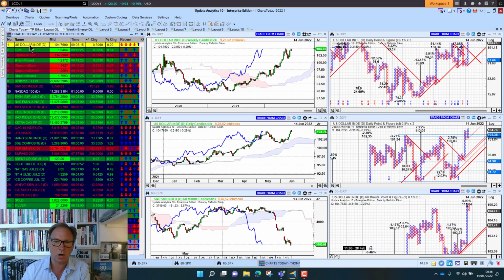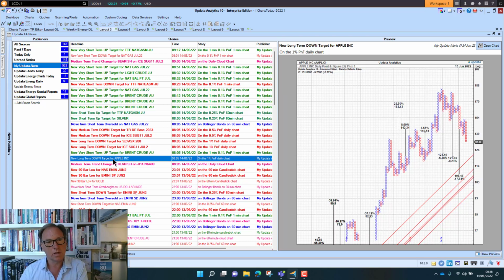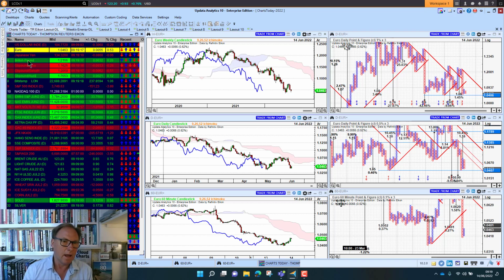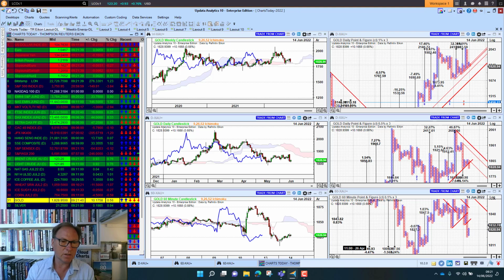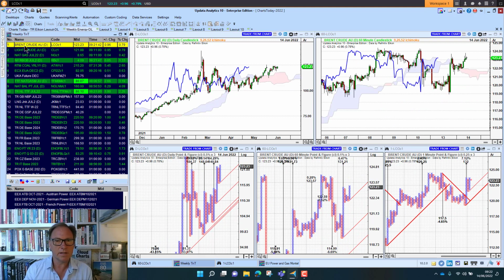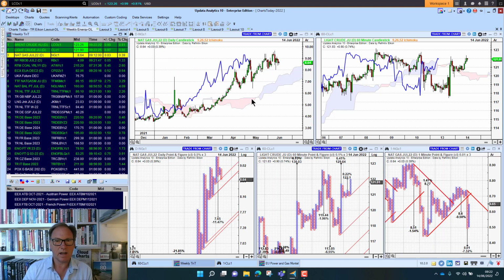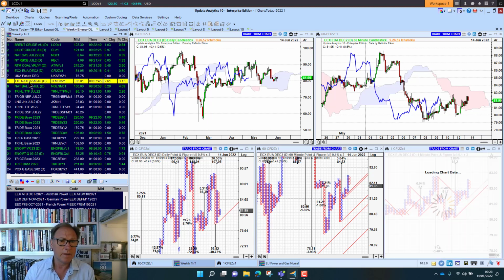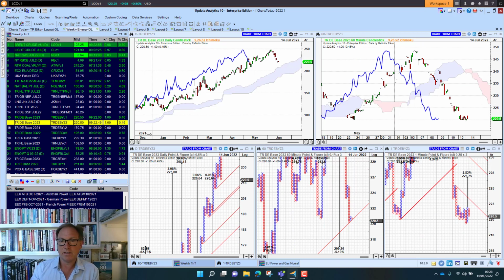Charts Today – 14 June 2022 – Markets steady after big falls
Dollar strong, Bitcoin finds floor. US stocks set to open higher today based on futures after big falls. Europe, Asia all mostly higher. Gold weak. Oil, Gas up. Power finds support.